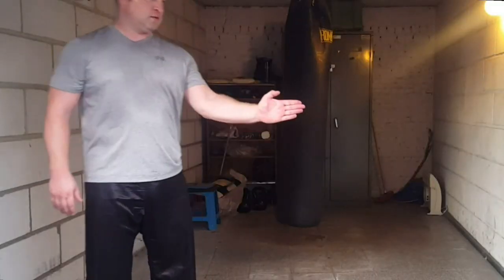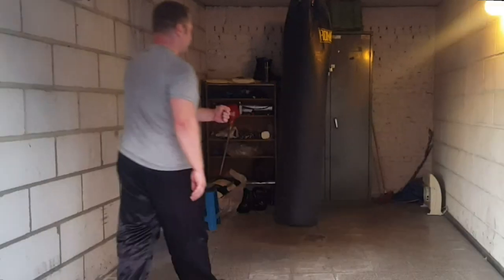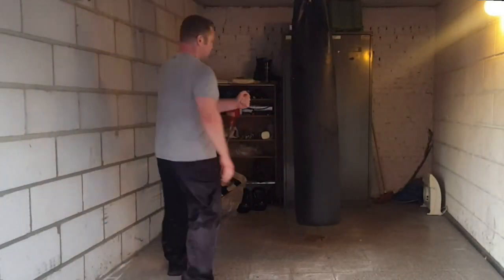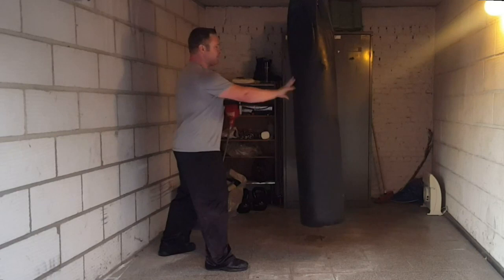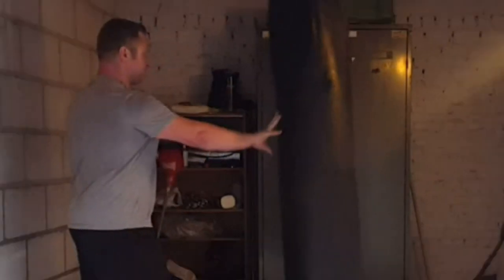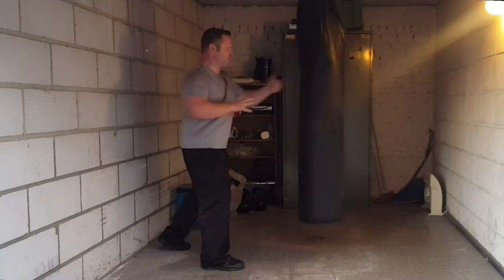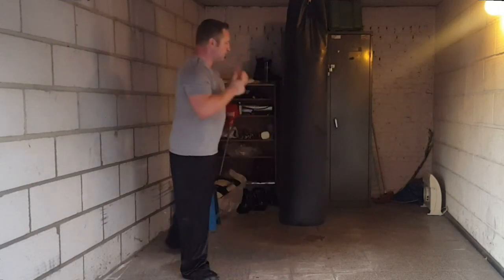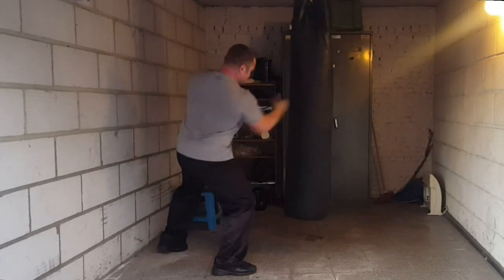HOW TO MAKE A FIST: the myths, the truths and everything in-between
for loads more details on how to make a fist, what works, what doesn't and why.

There is a lot of dogmatic thinking when it comes to basic things like how to make a fist. My point is not that instructors who claim to have the one and only correct way are wrong, only that they aren't offering the full story.
In reality how to make a fist is a much more nuanced issue than you might first think. That's the point of my video here: some of the things that are sold as absolutes are anything but. Finding all the factors involved and understanding how they relate to each other is where true knowledge lies.